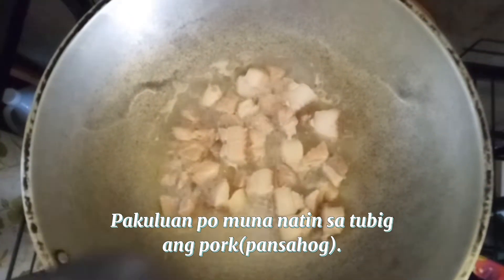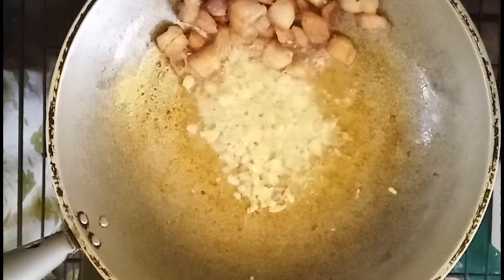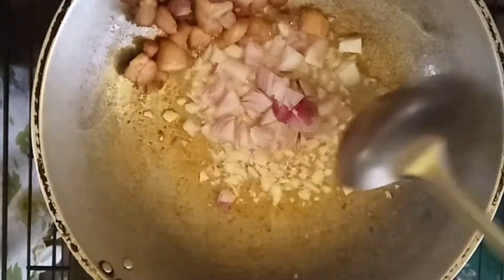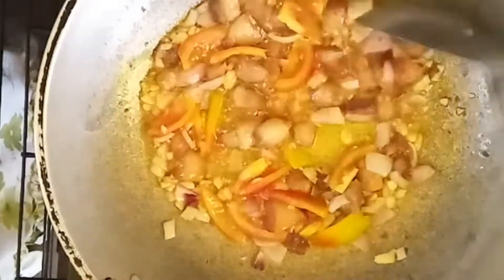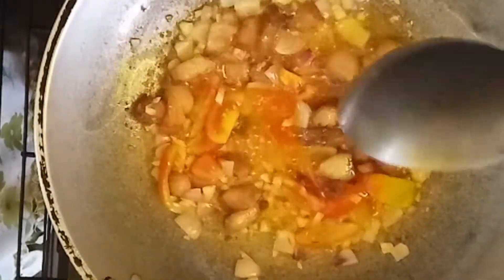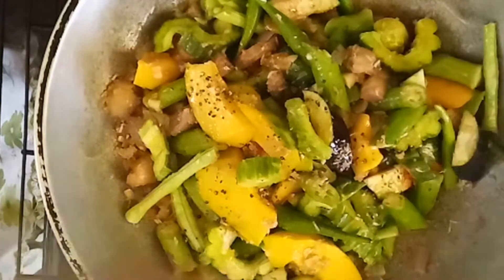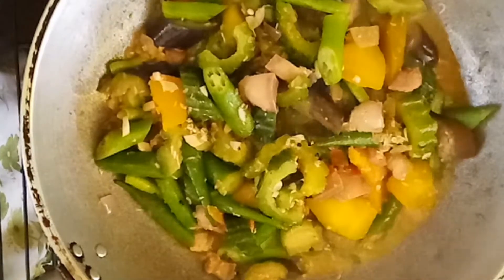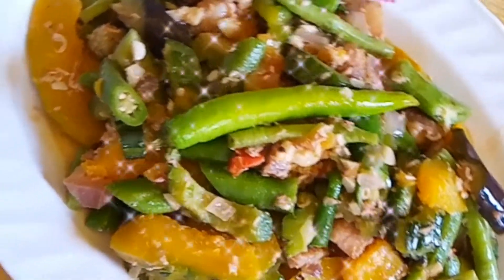Pinakbet with alamang recipe (MY VERSION) VLOG10